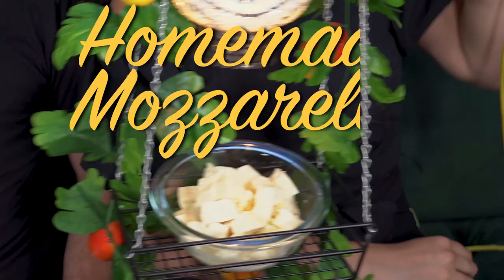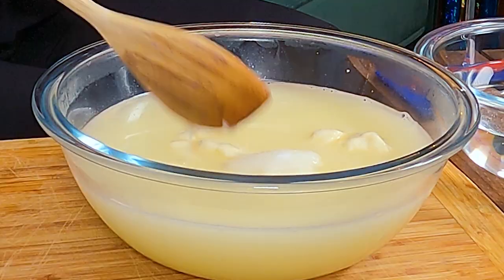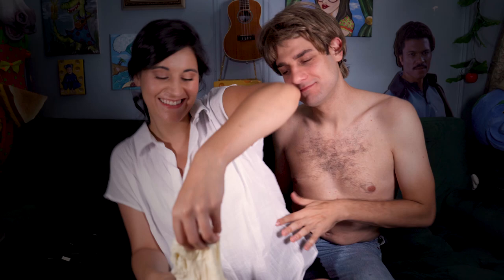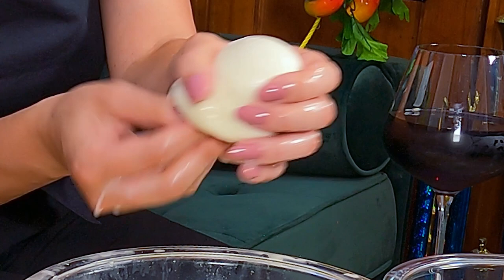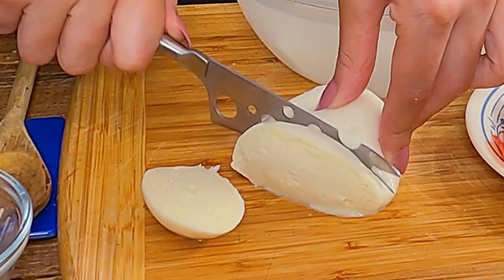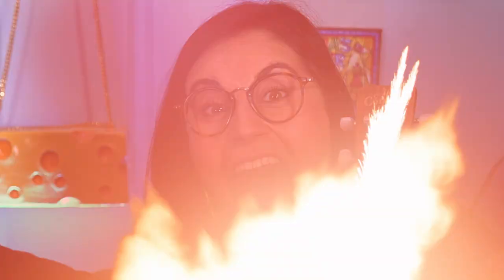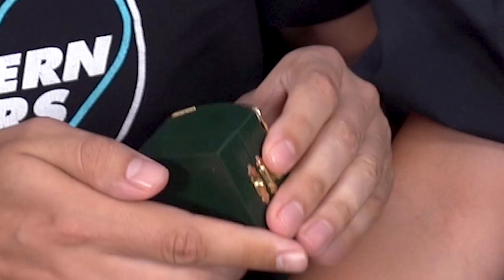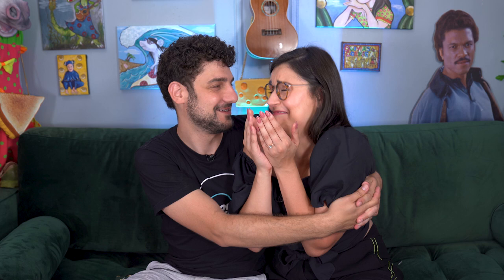My Boyfriend Proposed with Cheese!! (HOMEMADE MOZZARELLA) - #79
It's the most anticipated event in CHEESE HISTORY. Tune in as Joe and Olivia shamelessly exploit a super important, personal moment for Likes, Comments and Subscribers. Oh yeah, and we make mozzarella! So will Joe say YES to the CHEESE? Or will Olivia say NO to JOE? Whatever happens, for God's sake, PLEASE SHARE this episode so we can quit our jobs.

The Olivia and Joe Cheese Show is a weekly talk show where we try a new cheese every week. Historical, international, favorites to cheap bodega finds, we'll try anything! If you're a foodie who likes to laugh, you'll love the Cheese Show! More information about this week's cheese below:

Milk Type - Cow
Pasteurization - Pasteurized
Rennet Type -  Vegetarian
Age -  30 seconds

Homemade Mozzarella is super easy to make!! We made it EVEN MORE simple for ourselves by purchasing mozzarella cheese curds, ready to go. If you’d rather start from scratch and make the curds yourself, keep reading! If you’d rather just see how Joe and Olivia made their mozzarella, skip ahead to the next paragraph. To make mozzarella from scratch, you’ll need fresh whole milk, salt, rennet, and citric acid - don’t be scared off by those last two ingredients! The whole process only takes 30 minutes. Here’s a link to a recipe

Olivia and Joe purchased mozzarella curds that had already been separated from the whey. Then all you need is salt (1tbs per pound of curd), and water!

Get the water just before boiling point. It should be about 175-180 degrees.
Pour the hot water over the curds until they’re fully covered.
Mix the curds together, pressing them gently until they melt together and form a solid blob.
The water will most likely have cooled off by now, so dump out the water, and add a new batch of hot water to keep the curds at the right temperature!
Add salt (1tbs per 1 pound of curd)
With a wooden spoon, begin stretching the curd. Let gravity do most of the work for you!
(Add more hot water as needed if the curds start to cool)
When the curds have fully melted together, and the cheese is smooth, and the stretch is nearly transparent, you’re ready to mold!
Fold the cheese to the size you’d like your mozzarella ball to be. Make a small circle with your thumb and first finger, then push the mozzarella through the hole, into itself. It should look smooth like a pearl, or like you’re blowing a gum bubble.
When it’s at the size you like, break off the rest of the curd. Mozzare means to cut off in Italian afterall!
Drop the mozzarella into a bowl of cool (not ice cold, just tap cold) water.
Only make as much as you want to eat - it’s best when it’s FRESH!!!

Bon Appetit!!

Pairing Suggestions: Tomato, Basil, balsamic reduction, sprinkle of sea salt and oregano, medium-bodied red wine. You cannot go wrong.

If You Can’t Find This Cheese: You can make it from scratch, or check your local cheese shop to see if they have curds you can buy!!

If you like this cheese, let us know below! What do you like to pair with this cheese? How would you describe the way this cheese tastes? What are your favorite cheeses?